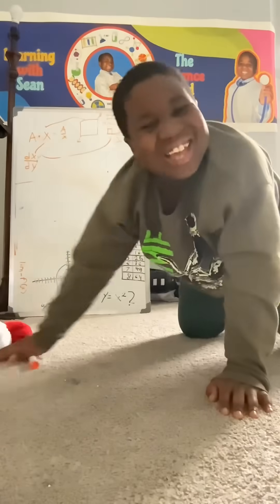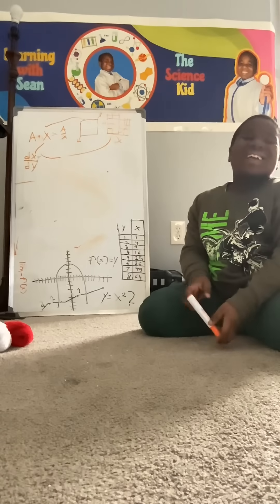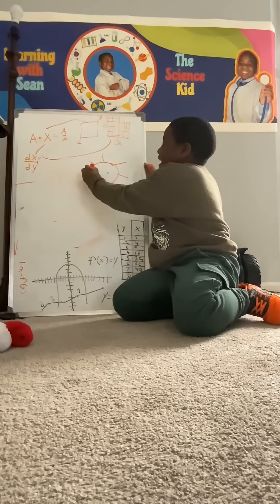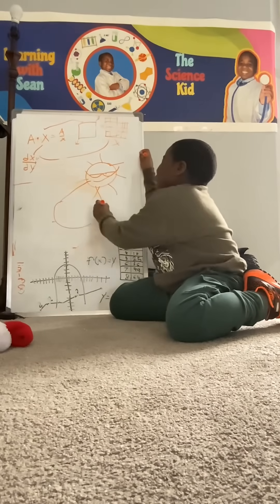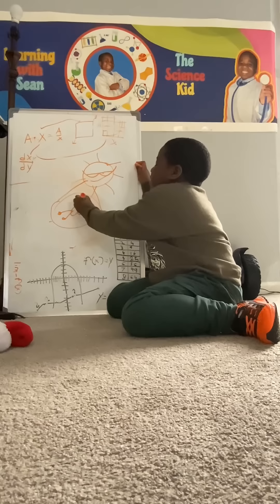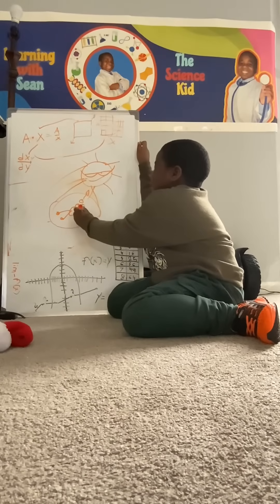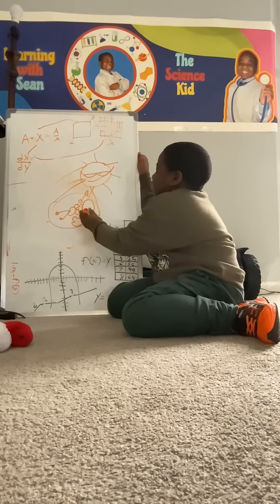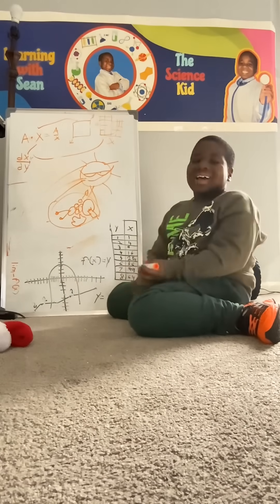Sean, the science kid explains why the sun shines!!￼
The reason why the sunshine is an amazing topic that’s hard to grasp when you first take a glance at it in this two minute long video I explain why the sunshine in a simplistic way, drawing a diagram of nuclear fusion without mentioning all the complex equations that come with it a cool thing about nuclear fusion is that scientists are trying to utilize it for a safe, free, environmentally, friendly way to make a lot of energy ￼solarenergy